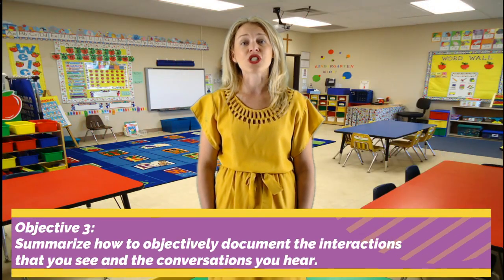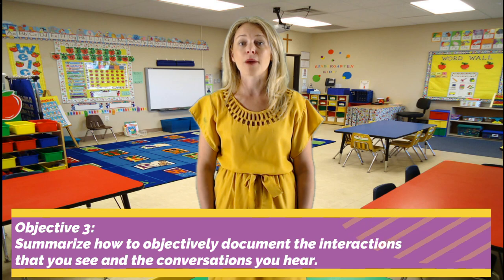213.01: Observation and Documentation: The Key to Intentional Teaching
In this episode we will focus on the following objectives:

Explain how observation and documentation can be used as a key strategy to ensure intentional teaching.
Describe how to effectively use observation.
Summarize how to objectively document the interactions that you see and the conversations you hear.